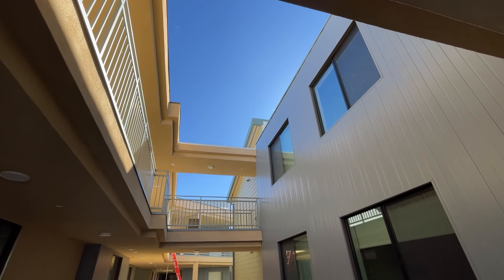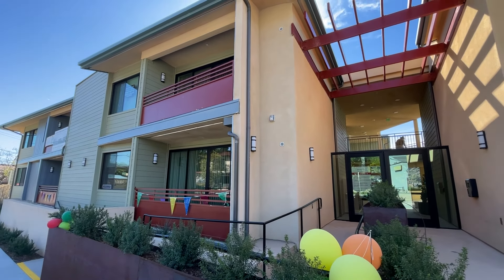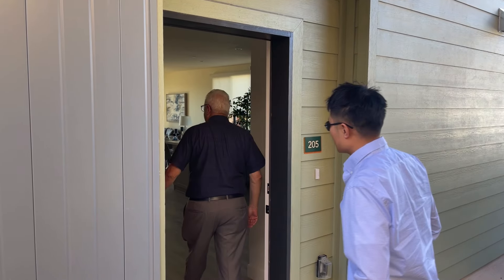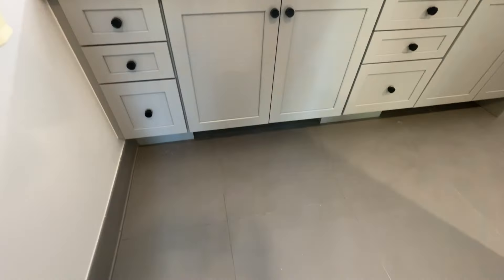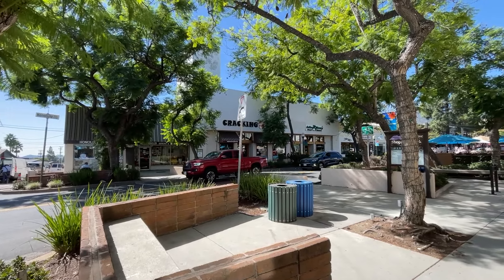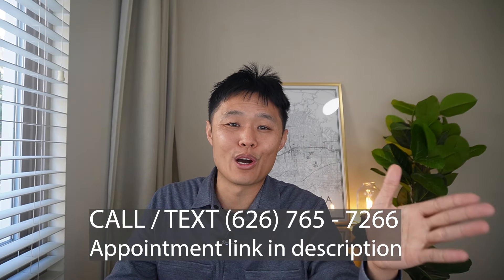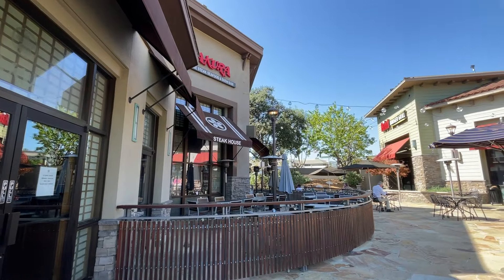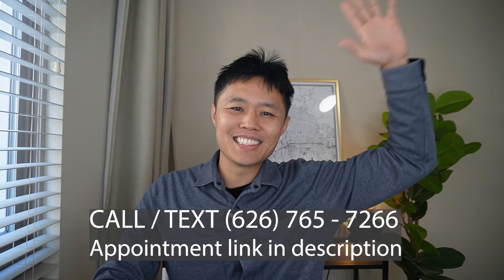Glendale CA NEW Home Tour I 2 Bed 2 Bath | Honolulu Hills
"Living in Pasadena" is brokered by
Foxland Real Estate

Kevin Kuo is not a CPA, attorney, insurance, or financial advisor and the information in these videos shall not be construed as tax, legal, insurance, construction, engineering, health and safety, electrical or financial advice.  DO NOT make buying or selling decisions based on Kevin's videos. If you need such advice, please contact a qualified CPA, attorney, insurance agent, contractor/electrician/engineer/etc. or financial advisor.